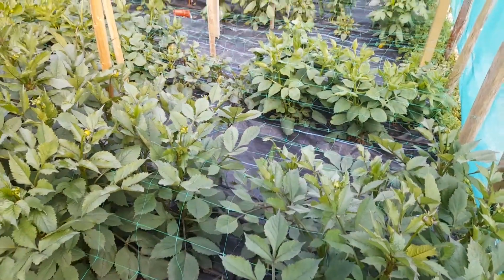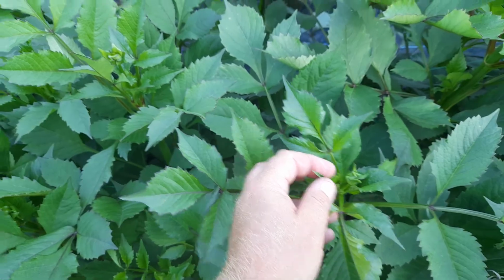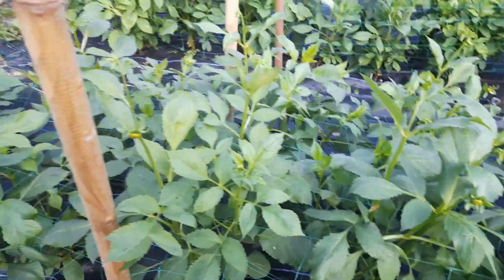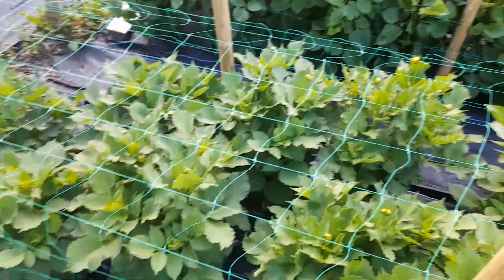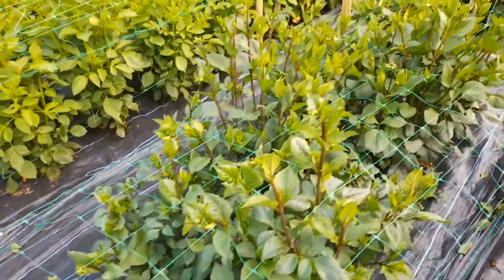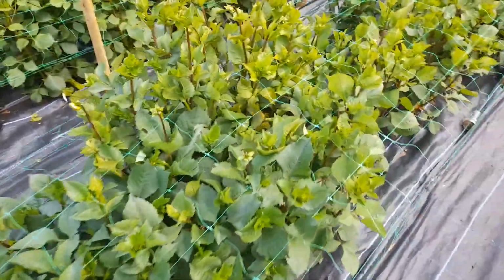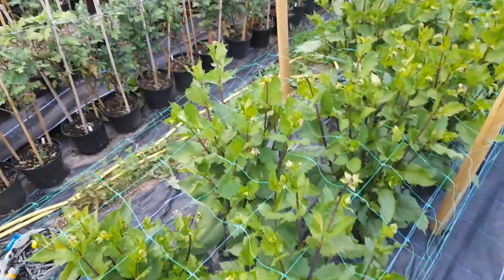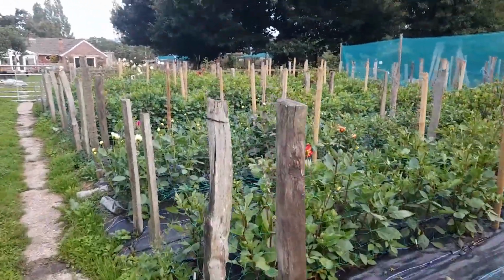Getting ready for showtime!